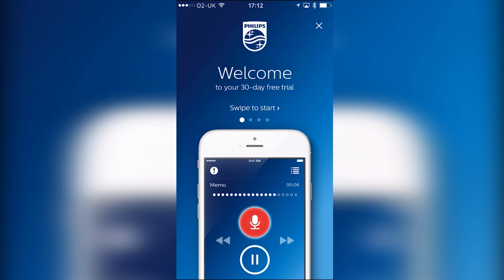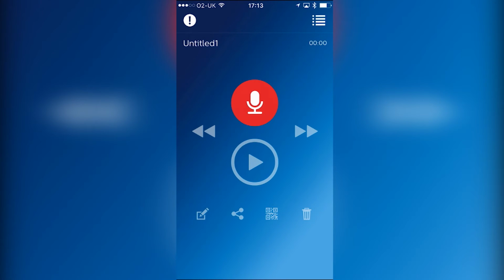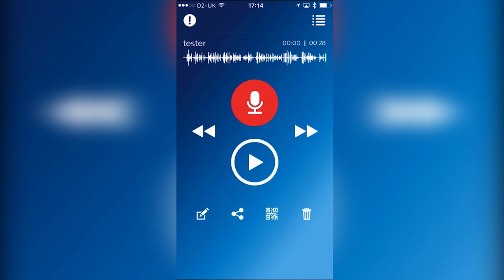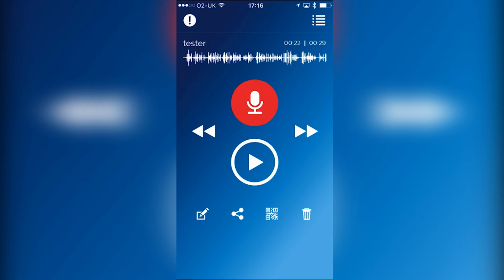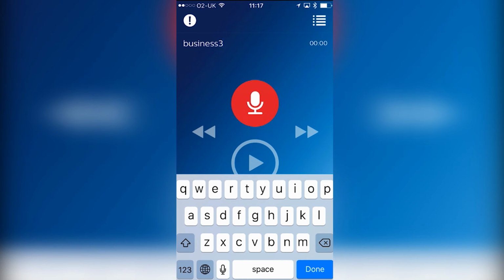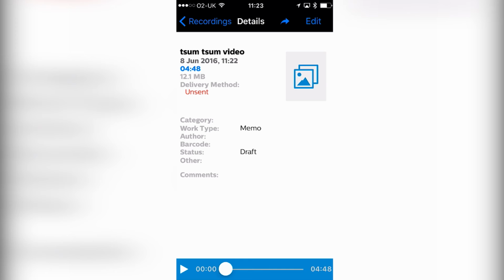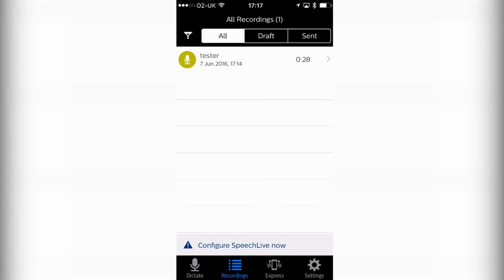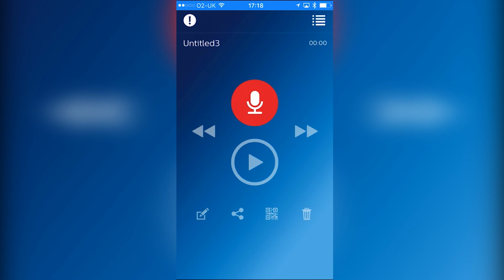Dictation and transcription made easy!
The audio that they transcribed has now been added to my tsum tsum video. (turn on subtitles).

-All of my parody songs are on Amazon and free for Prime members! (UK), (US)

These links might help you and also give my channel a kick back:-

I only recommend products or services I use personally and believe will be good for my viewers. I am disclosing this in accordance with the Federal Trade Commission guidelines concerning the use of endorsements and testimonials in advertising.